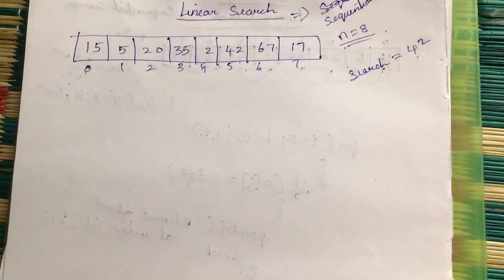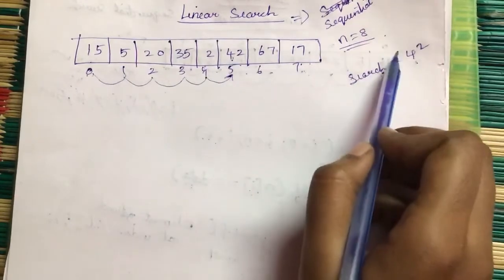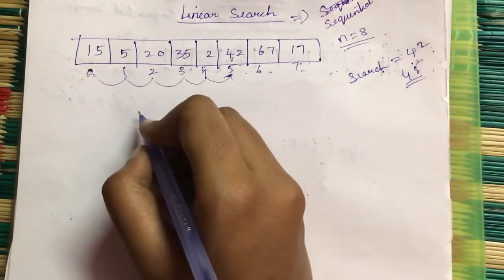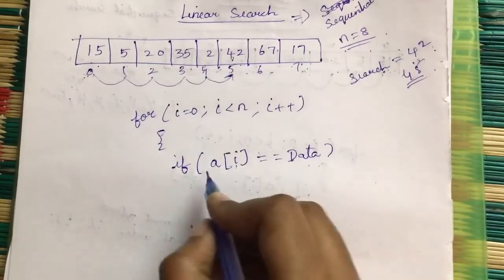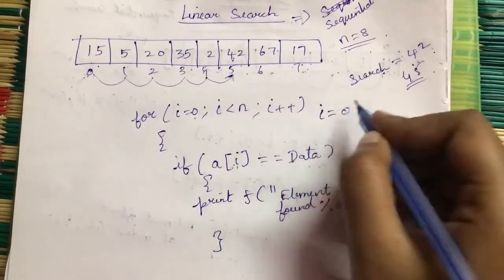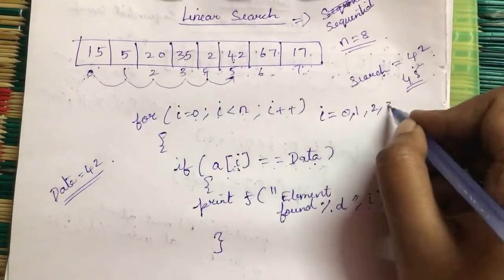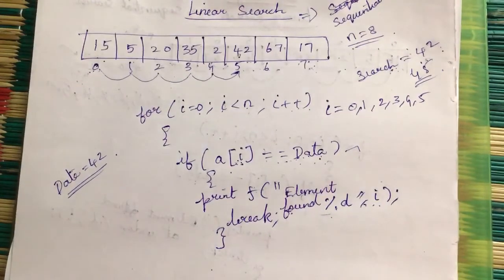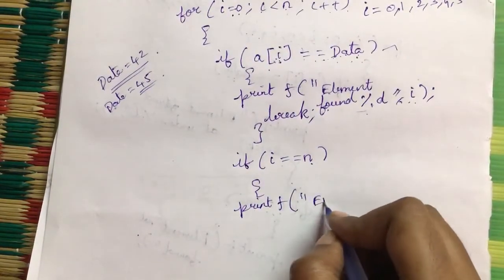Linear Search Algorithm with example | linear search in C | Data structures | hems hema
Definition :
Linear search is a very simple search algorithm. In this type of search, a sequential search is made over all items one by one. Every item is checked and if a match is found then that particular item is returned, otherwise the search continues till the end of the data collection.

Algorithm:
Start from the leftmost element of arr[] and one by one compare x with each element of arr[]
If x matches with an element, return the index.
If x doesn’t match with any of elements, return -1.